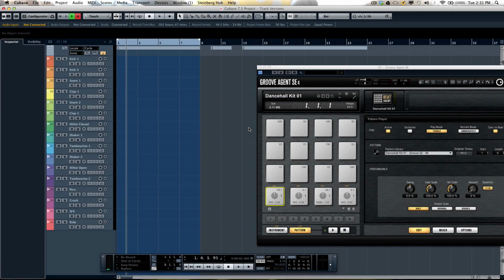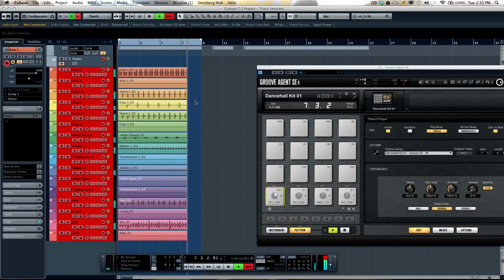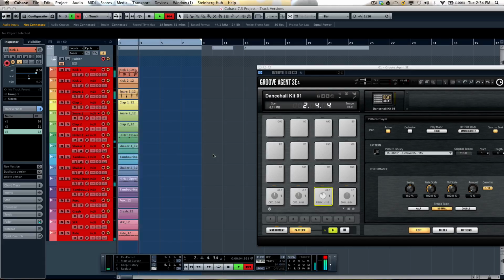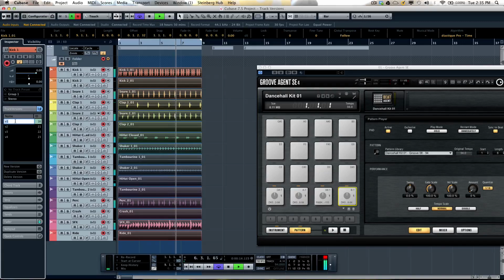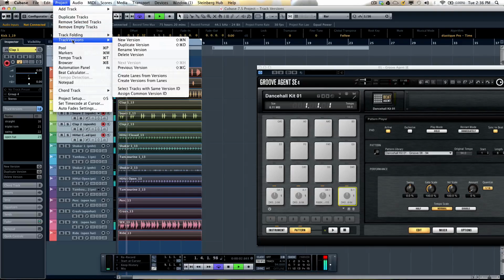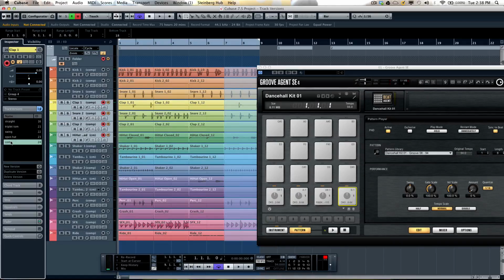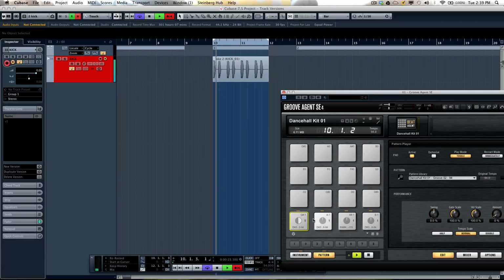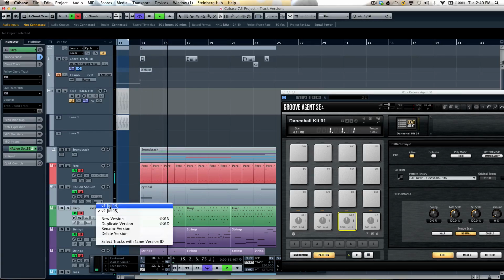Cubase 7.5 Track Versions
Short video demonstration of the Track Versions functionality introduced in Cubase 7.5